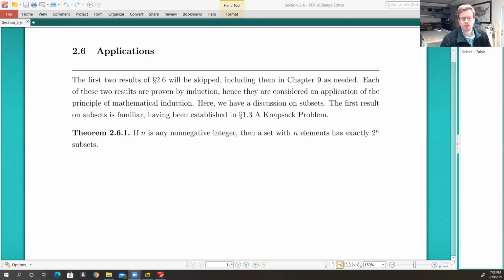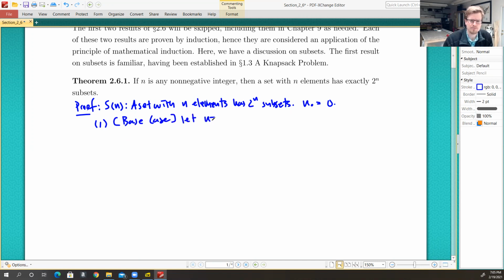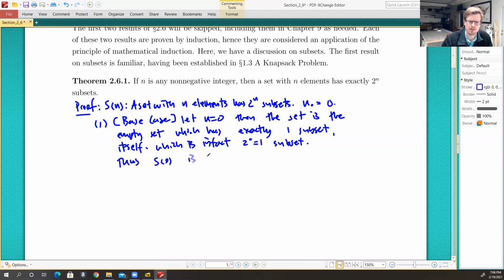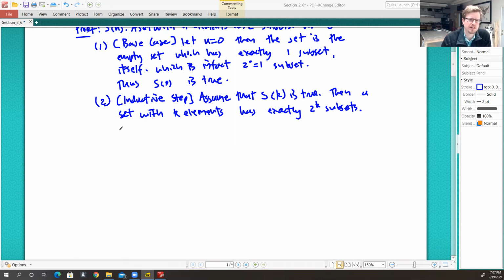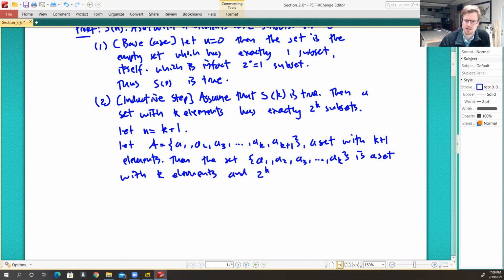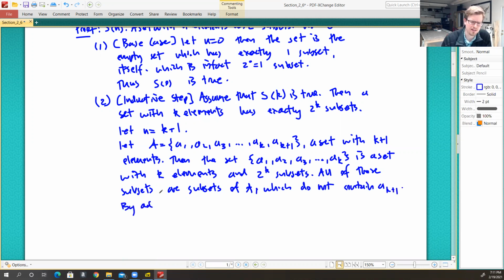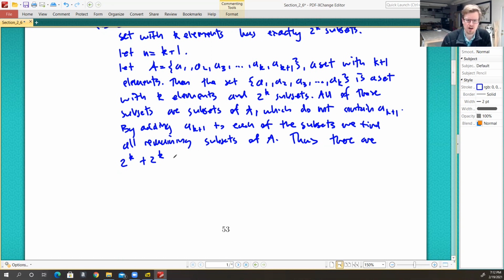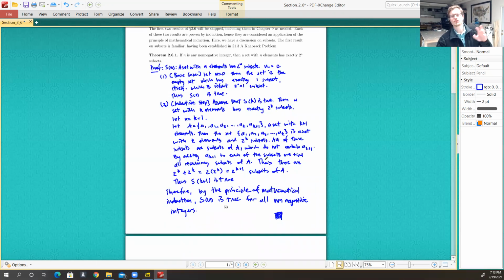Applications - Cardinality of the Power Set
Video 1 of 4 presenting Section 2.6 Applications from Discrete Mathematics 5th ed by Dossey et al. The power set of a finite set A is the set of all subsets of A. The principle of mathematical induction is used to prove that the power set of A has cardinality 2^n, where n is the cardinality of the set A.